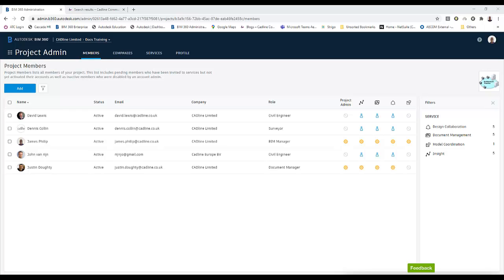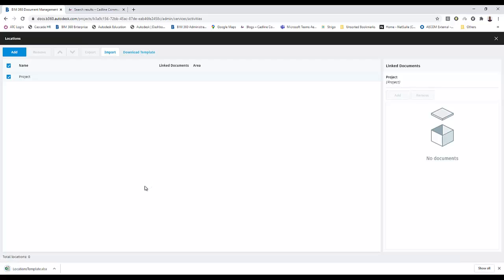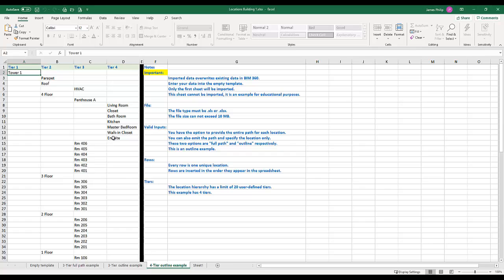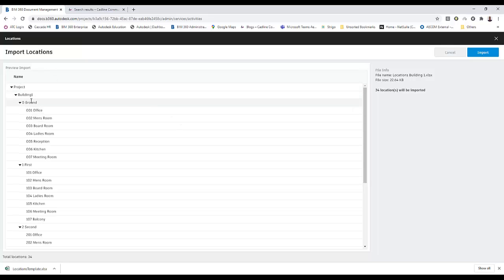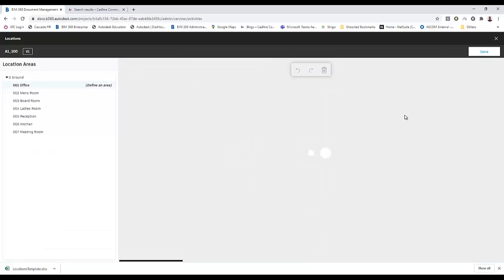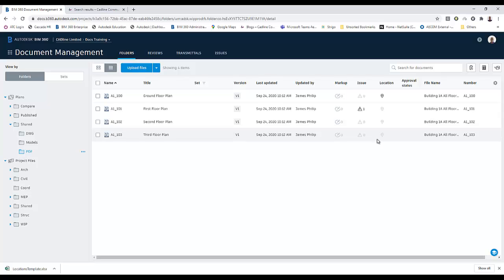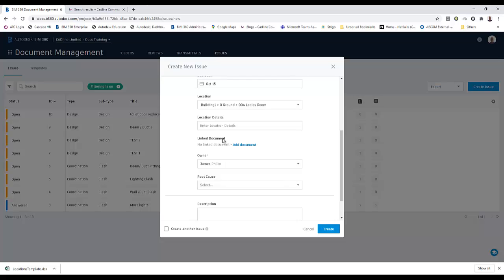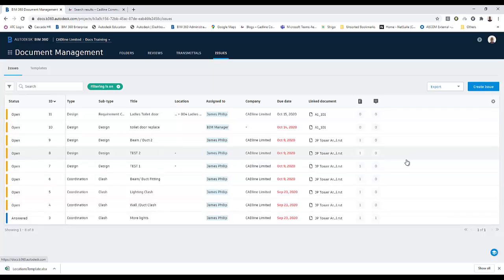BIM 360 Docs Locations